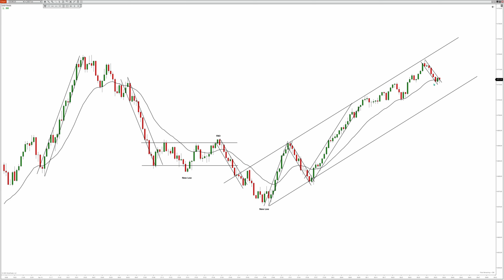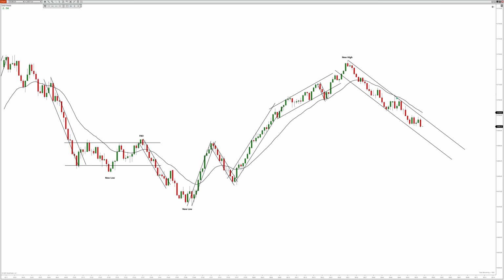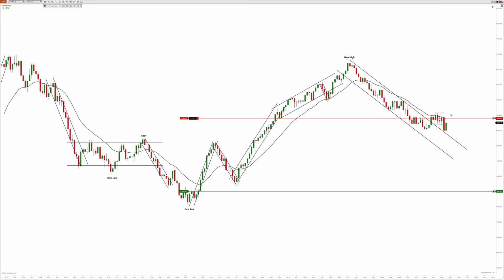Lightning Fast $1,000+ Trade with Price Action 🚀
This trade was lightning fast — I caught 10 full points almost instantly after entering! ⚡ It’s rare to see a setup play out this clean and this quick, but it shows why price action trading is so powerful when you know what to look for.

In this video, I’ll break down:

The price action setup that triggered this move

Why the market structure gave me confidence to pull the trigger

How I managed risk while holding through such a fast push

The mindset behind catching big points in seconds

This wasn’t luck — it was a textbook example of reading the market without indicators, just raw structure and order flow.

📊 Key Takeaways:

Patience pays off, speed matters after entry

Price action scalping can deliver BIG results fast

Trust the process — the strategy works if you stick to the rules

The market rewards discipline, not overtrading

👉 If you’re learning to scalp the S&P 500 E-mini (ES) or want to trade futures using pure price action, this breakdown will show you how powerful this method really is.